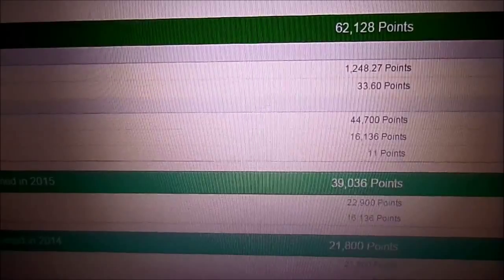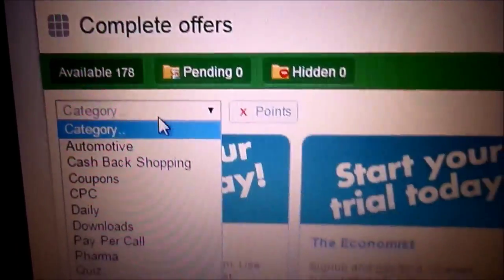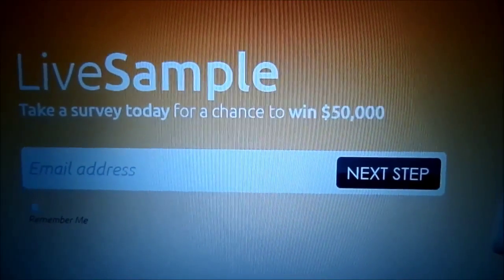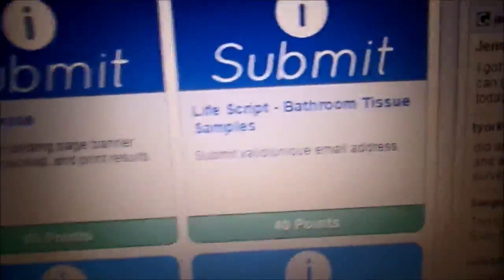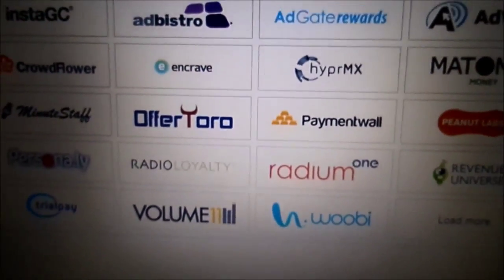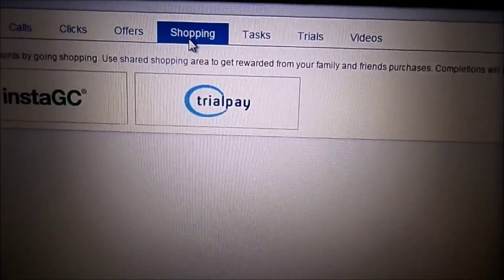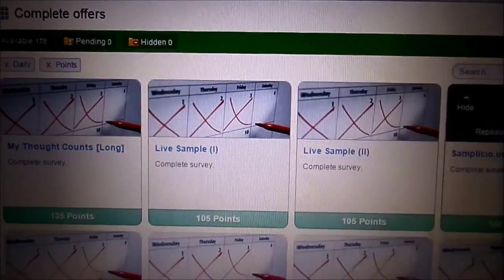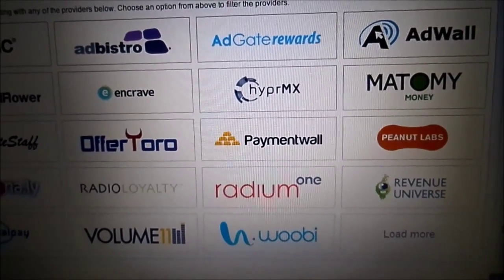How to Make Easy Money Online!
A little how to video for everyone that needed help.